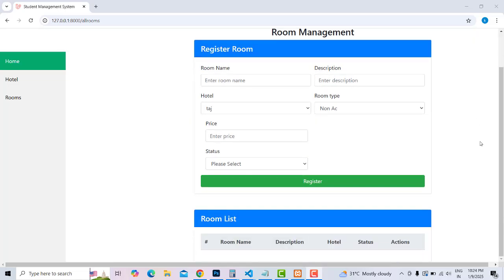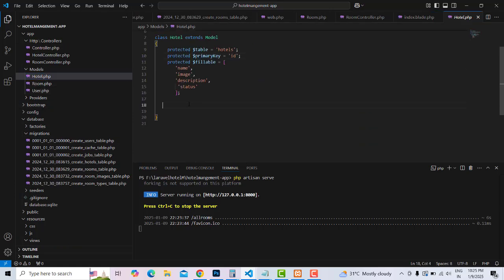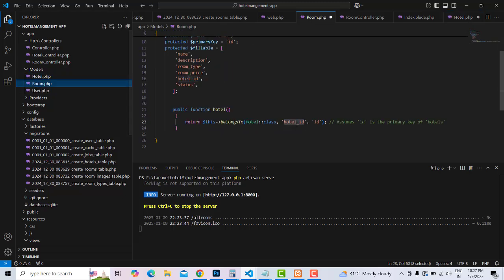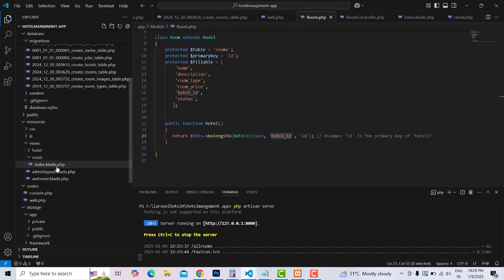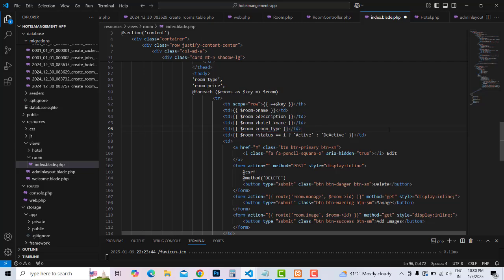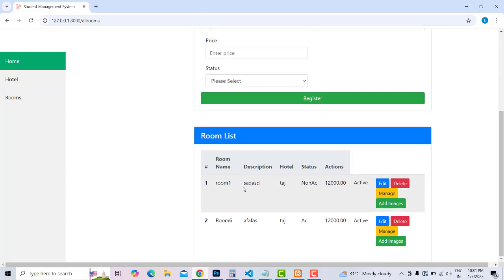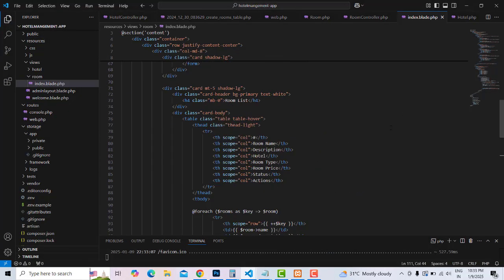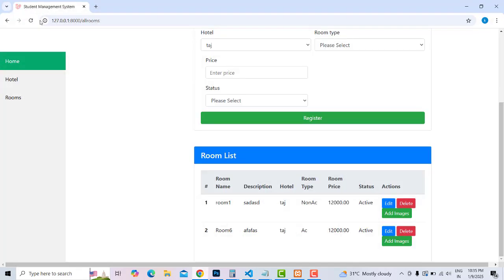How to Build a Hotel Management System in Laravel Part 9 | Step-by-Step Tutorial